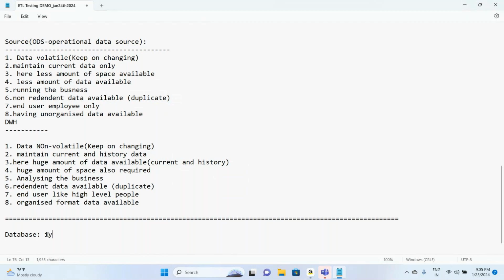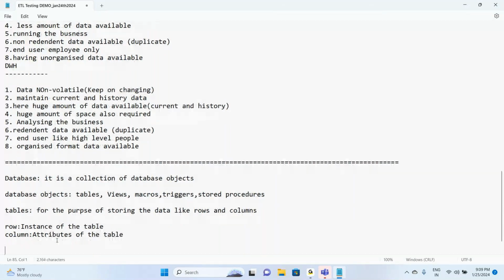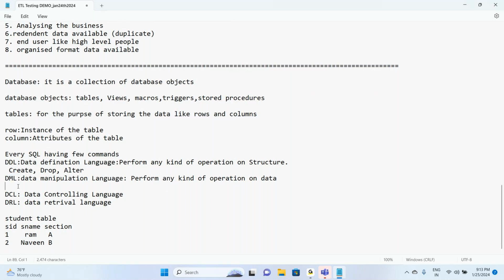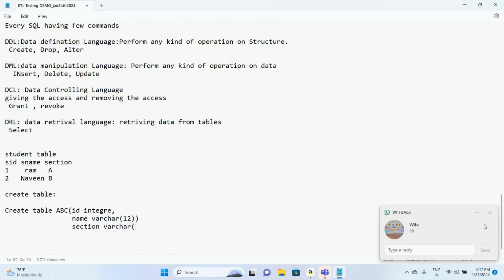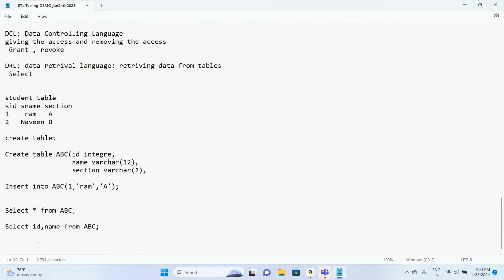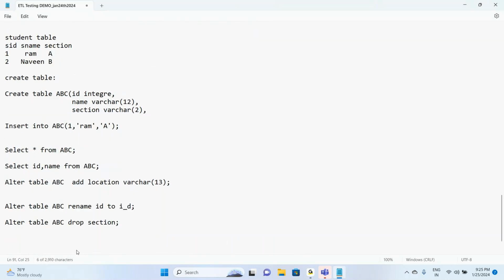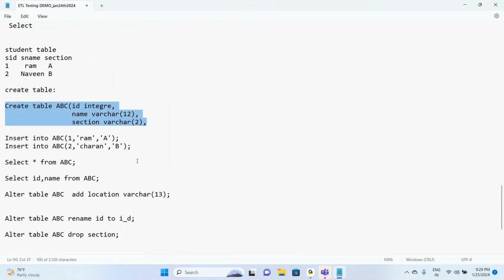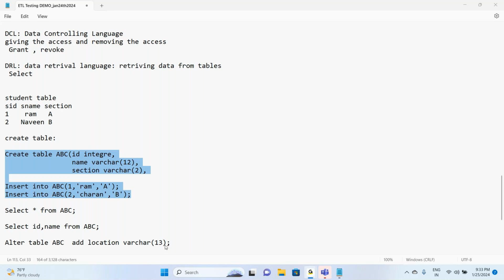ETL Testing Day 1 Video On 25th Jan 2024.Call or WhatsApp us on +91-8019952427 to Enroll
ETL Testing Day 1 Video On 25th Jan 2024.

2) Cloud Performance Engineering in DevOps - Core to Master Level

9) SAPGUI protocol - Performance Testing for SAP applications Using LoadRunner

19)Automated Performance : End user experience , Monitoring and Jenkins Pipeline execution – Crash Course

28)Winning New Performance Testing Clients and Presenting Performance Test Proposals

29)Crash Course On Performance Monitoring – End User Experience of Web and Mobile Apps